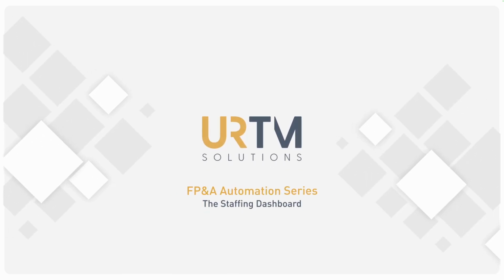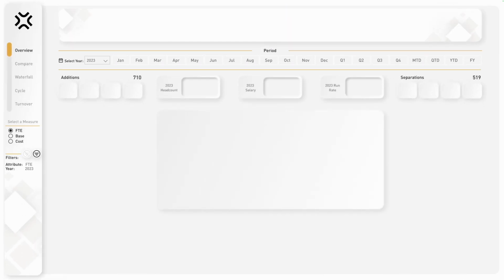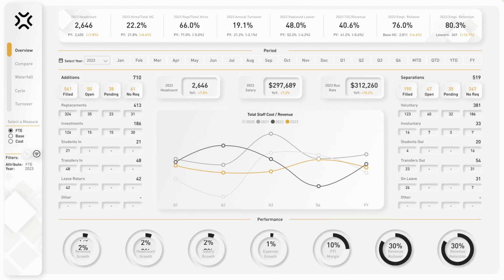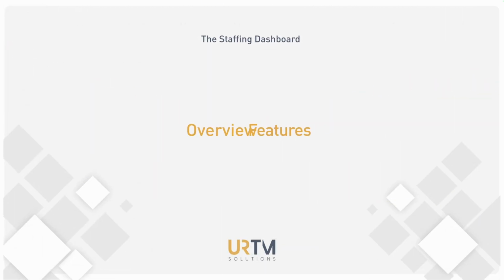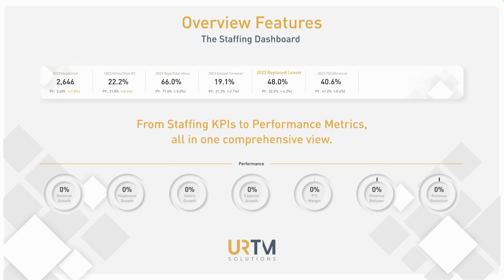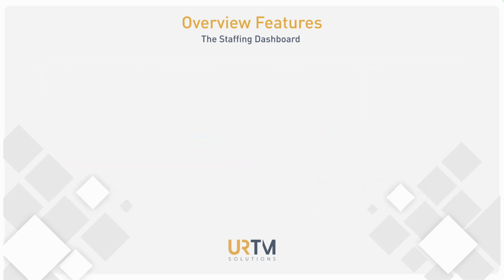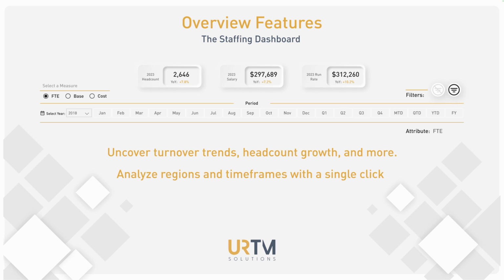Exploring The Power BI Staffing Dashboard: The Overview - FP&A Automation Series (Plug & Play)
Welcome to the FP&A Automation Series, where we unveil the power of the Staffing Dashboard within Power BI. In today's episode, we embark on a detailed exploration of the Overview view, the cornerstone of strategic decision-making in staffing. Join us as we uncover the key benefits and insights this view has to offer.

1. *Comprehensive Insight:* Gain a holistic understanding of staffing metrics and performance indicators.
2. *Strategic Decision-Making:* Empower informed decisions with integrated financial data and staffing analytics.
3. *Centralized Hub:* Access all staffing-related information in one centralized location for enhanced efficiency.
4. *Customizable Insights:* Utilize dynamic filters to tailor data views according to specific organizational needs.
5. *Visual Clarity:* Experience intuitive visualizations that facilitate easy interpretation of staffing trends and patterns.

The Overview view in the Power BI Staffing Dashboard stands as a beacon of insight, offering comprehensive data analysis and empowering strategic decision-making. With its customizable features and intuitive visualizations, it serves as an invaluable tool for optimizing staffing strategies and driving organizational success.

Chapters:
0:00 - Intro
0:19 - From Staffing KPIs to Performance Metrics
0:32 - Dynamic Filters
0:51 - User-friendly Interface
1:04 - Upcoming Views